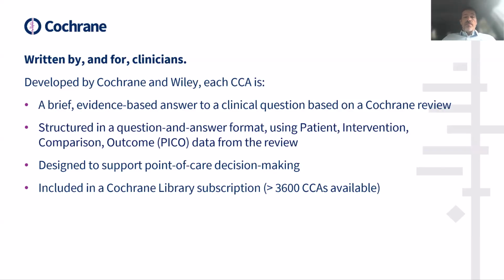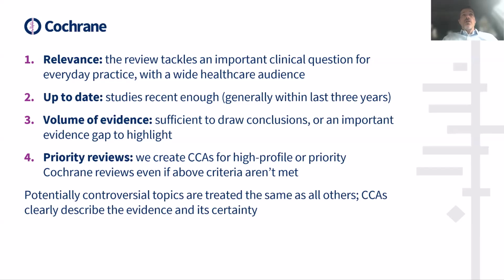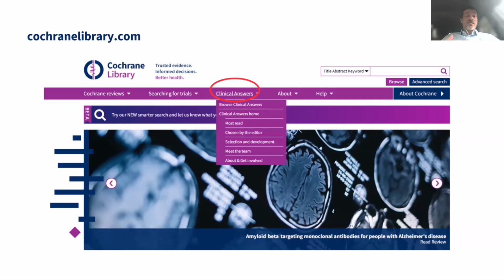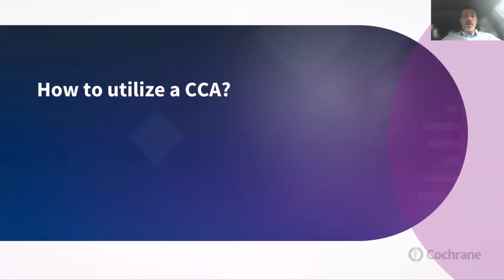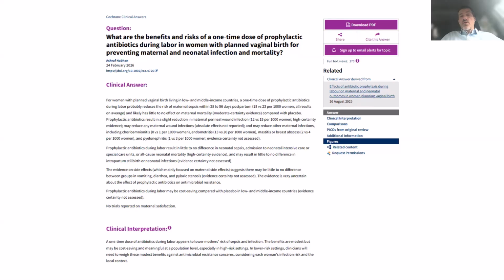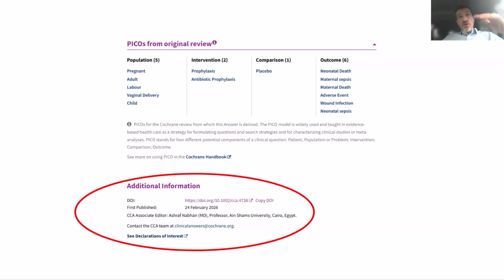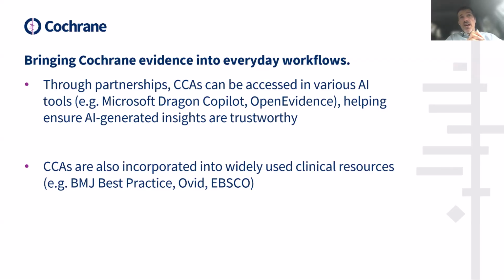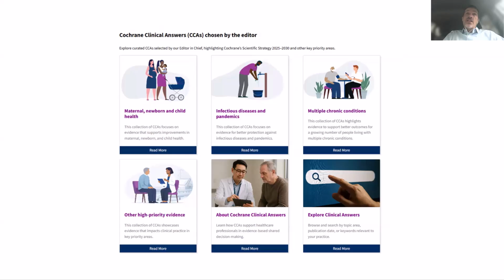An Introduction to Cochrane Clinical Answers (CCAs)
This is a recording of a Cochrane Learning Live webinar on "An Introduction to Cochrane Clinical Answers (CCAs)", held in May 2026.

Presentation: 0:00
Q&A: 36:03

Presenter:-
Christopher Bunt, MD, FAAFP, DABFM, Family Medicine physician & medical acupuncturist, Medical University of South Carolina, USA.